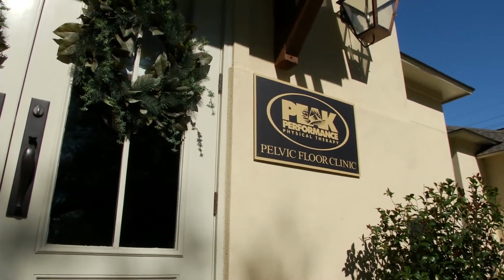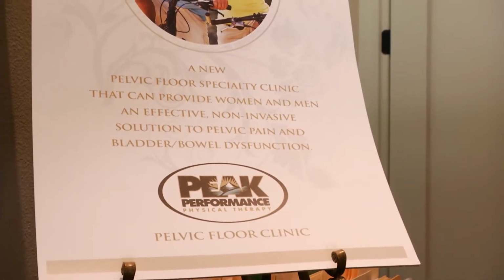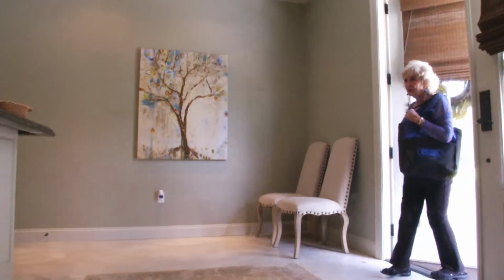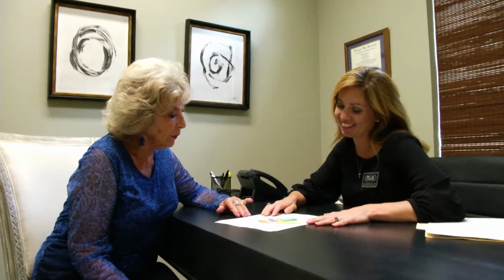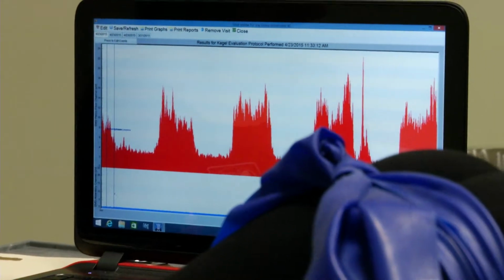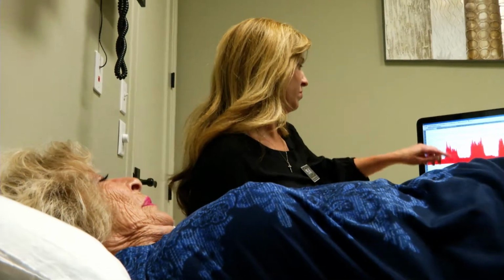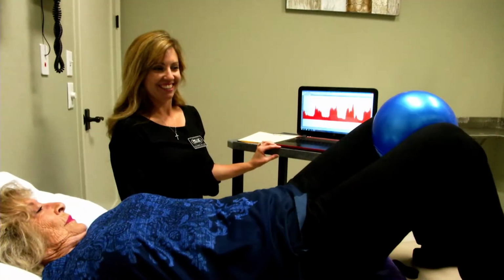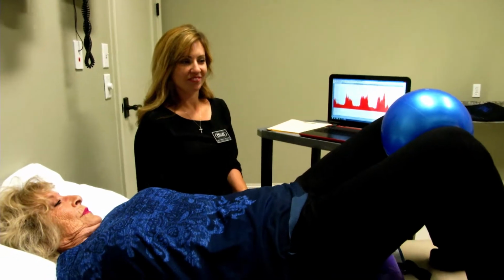Peak Pelvic v1